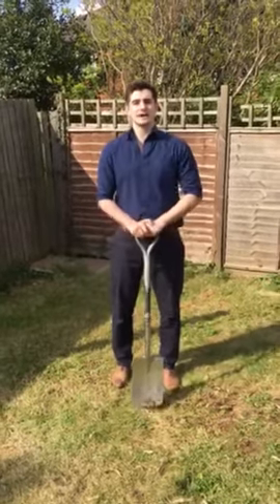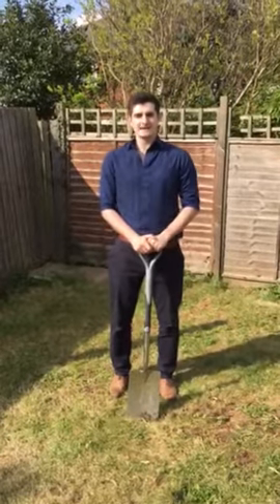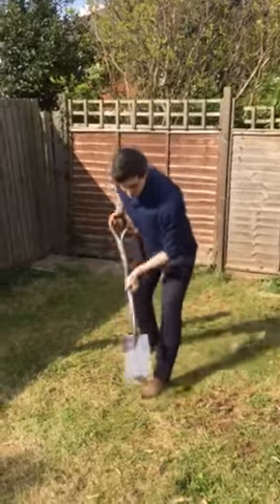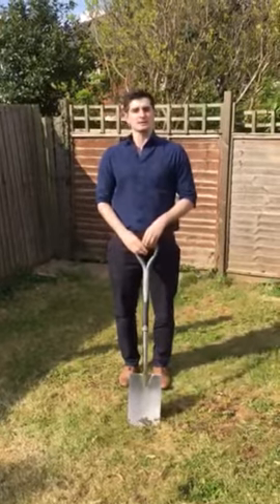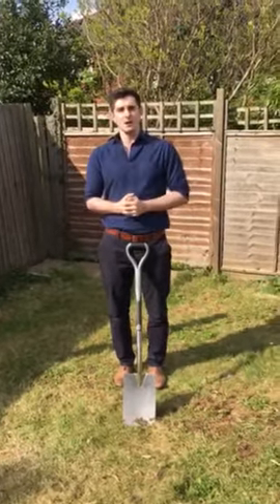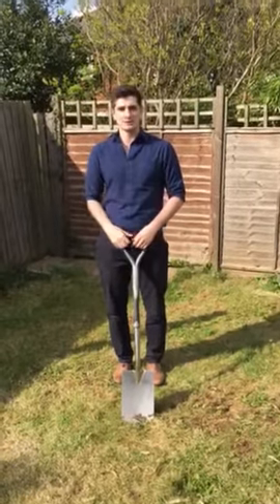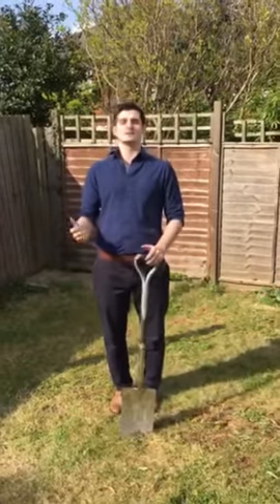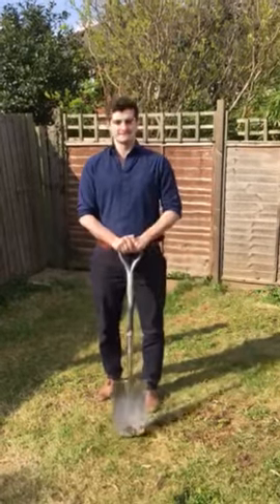Gardening Advice #4 Digging technique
It is national gardening week and the Chiropractors at Maldon Chiropractic are giving some advice for all of you that love to garden but want to keep your body healthy.